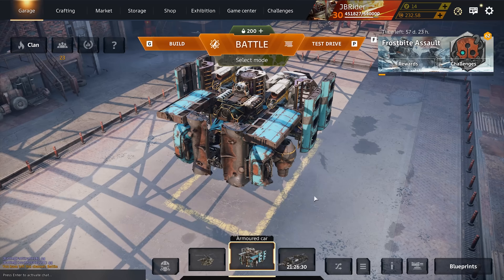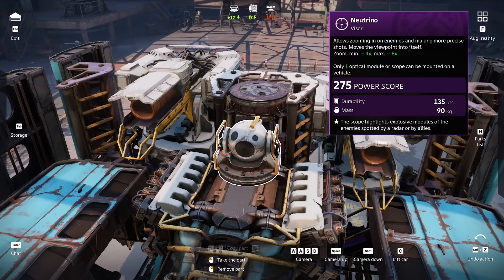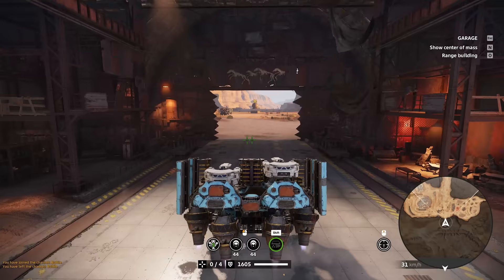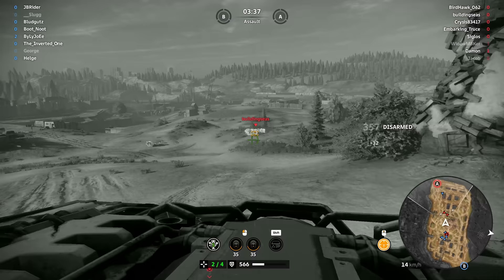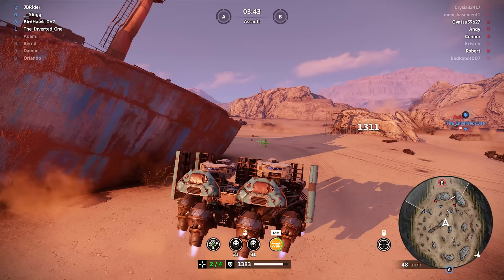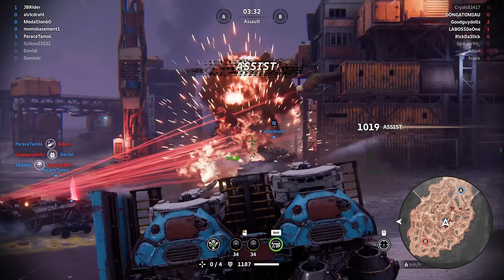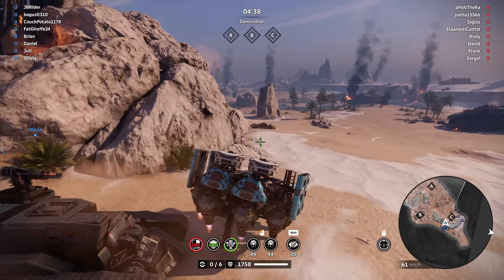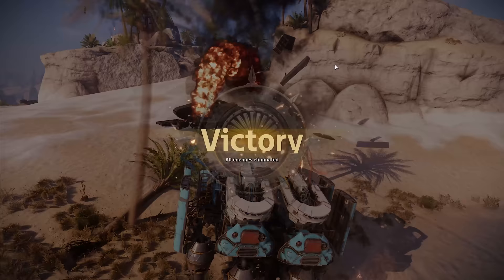The Pulsar is an HOWITZER From the Future!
Today we have another loving the unloved episode and we are taking a look at the Pulsar cannons today.